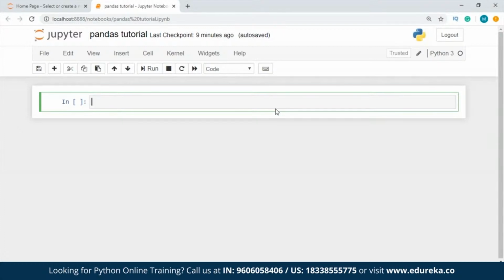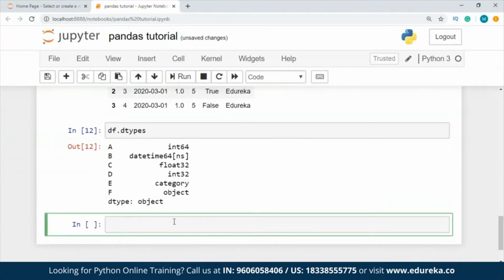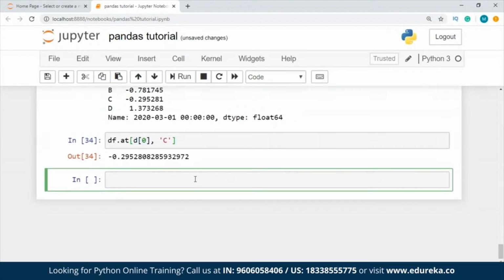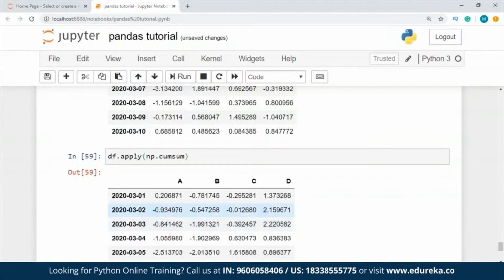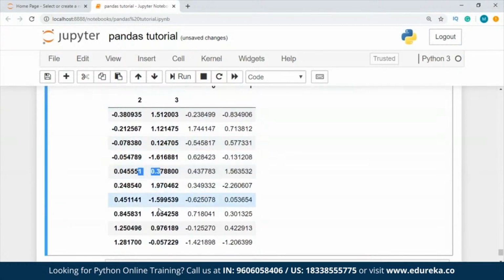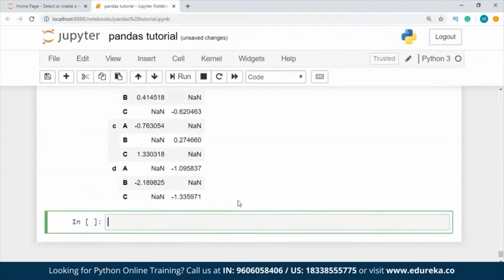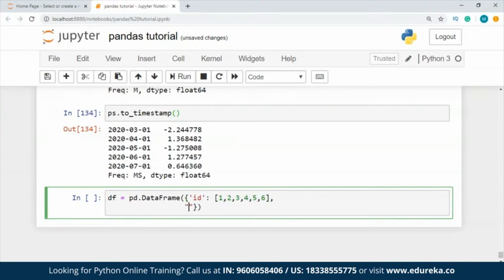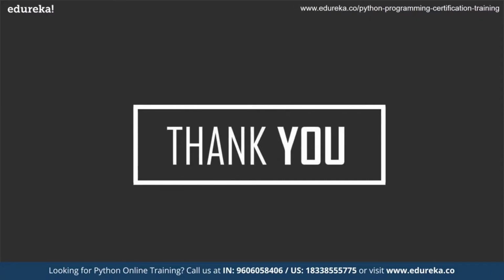How to use Pandas in Python | Python Pandas Tutorial | Edureka | Python Rewind - 3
00:00:00 Introduction
00:01:30 Introdution to Pandas
00:02:00 Installing Pandas
00:03:56 Dataframes and Series
00:04:53 Exploring using Python
00:13:32 How to View Data
00:17:28 Selecting Data
00:18:00 Slicing and Indexing
00:23:48 How to Handle Missing Data
00:27:05 Pandas Operations
00:38:48 Reshaping: Stack
00:46:38 Time Series and Categoricals
00:59:21 Plotting using Pandas

1. This is a 5 Week Instructor-led Online Course,40 hours of assignment and 20 hours of project work
2. We have a 24x7 One-on-One LIVE Technical Support to help you with any problems you might face or any clarifications you may require during the course.
3. At the end of the training, you will be working on a real-time project for which we will provide you a Grade and a Verifiable Certificate!

1. Master the Basic and Advanced Concepts of Python
2. Understand Python Scripts on UNIX/Windows, Python Editors and IDEs
3. Master the Concepts of Sequences and File operations
4. Learn how to use and create functions, sorting different elements, Lambda function, error handling techniques and Regular expressions and using modules in Python
5. Gain expertise in machine learning using Python and build a Real Life Machine Learning application
6. Understand the supervised and unsupervised learning and concepts of Scikit-Learn
7. Master the concepts of MapReduce in Hadoop
8. Learn to write Complex MapReduce programs
9. Understand what is PIG and HIVE, Streaming feature in Hadoop, MapReduce job running with Python
10. Implementing a PIG UDF in Python, Writing a HIVE UDF in Python, Pydoop and/Or MRjob Basics
11. Master the concepts of Web scraping in Python
12. Work on a Real Life Project on Big Data Analytics using Python and gain Hands on Project Experience

Business Analysts
Project Managers
Business Intelligence Managers